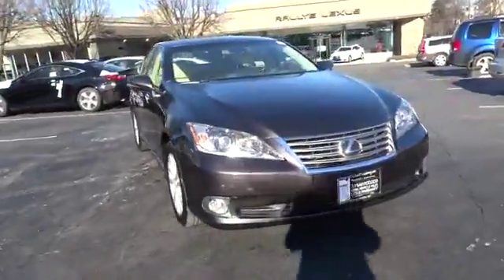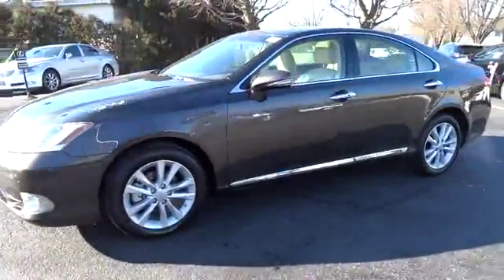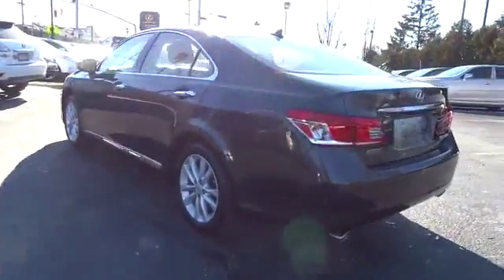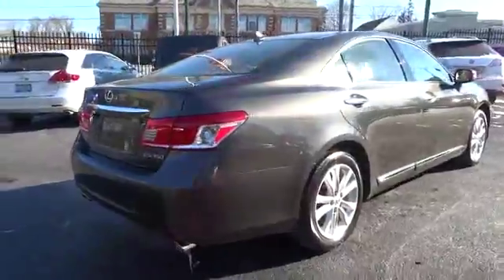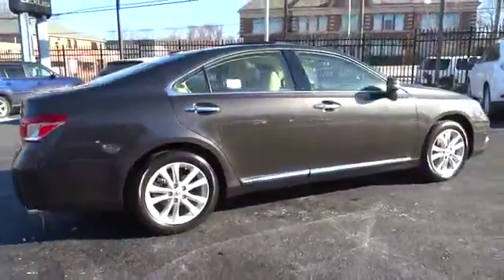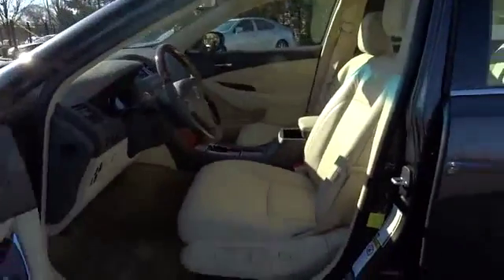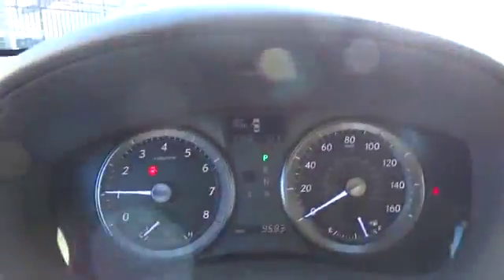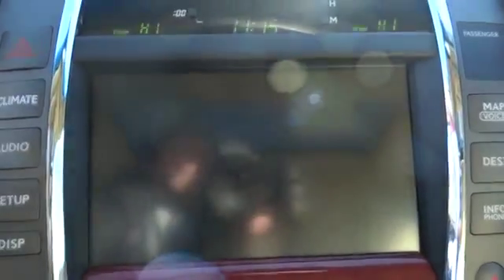2012 Lexus ES 350 Roslyn, Albertson, Port Washington, Great Neck, Oyster Bay, NY 15459P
2012 Lexus ES 350

Rallye Lexus
20 Cedar Swamp Road

Bold and beautiful, this 2012 Lexus ES 350 is a meticulous collaboration between pleasantness and polish. With a Gas V6 3.5L/210 engine powering this Automatic transmission, you will marvel at this ultimate collaboration between the forces of mother nature and the laws of physics. It's outfitted with the following options: Daytime running lamps, Front wheel drive, Front/rear stabilizer bars, Carpeted floor mats, Tool kit, Front/rear crumple zones, Collapsible steering column, Pwr front ventilated & rear solid disc brakes, Water-repellent front door glass, Dual front knee airbags. Visit Rallye Lexus at 20 Cedar Swamp Rd., Glen Cove, NY 11542 today.Each vehicle that Rallye Lexus purchases must measure up to the highest standards before it can become a Certified Pre-Owned Lexus. Only late model vehicles in exceptional condition qualify. A stringent 161-point inspection is performed by a Lexus-trained technician. The same standards are applied for non Lexus vehicles as well, so you're sure of knowing you're purchasing a quality vehicle whether it be Lexus certified or from another manufacturer.